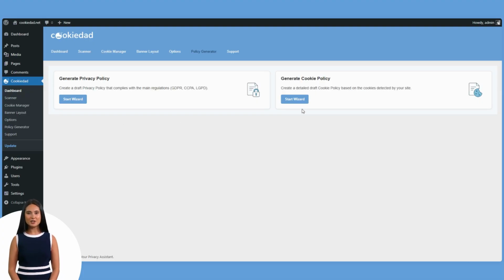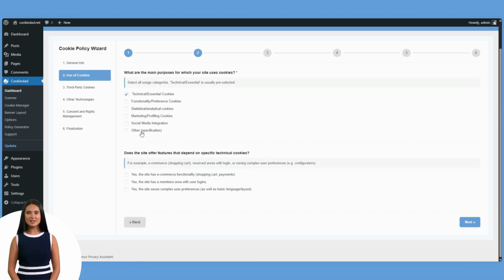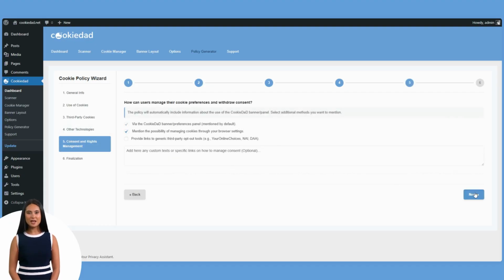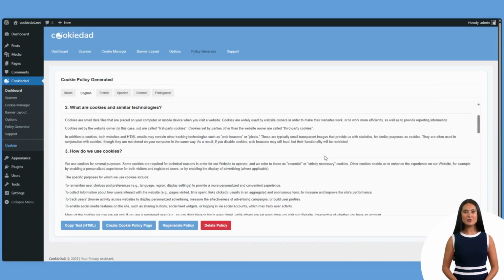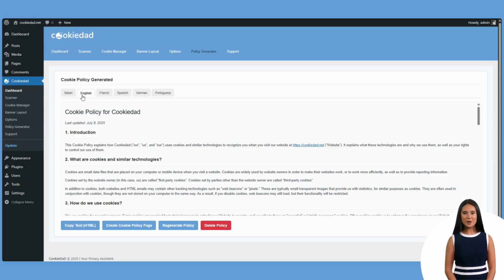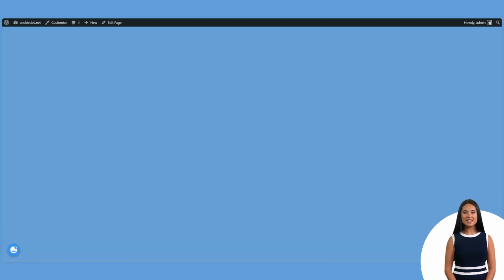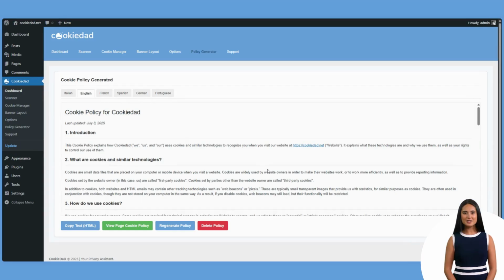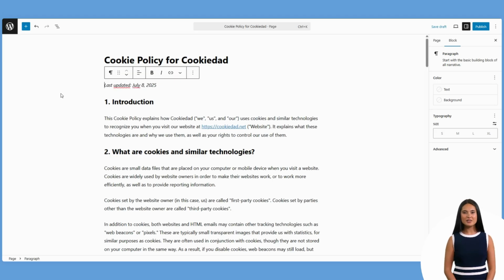Cookiedad Create a Policy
Stop worrying about legal compliance! This step-by-step tutorial shows you how to use the powerful Policy Generator in Cookiedad to create professional, compliant Cookie and Privacy Policies for your WordPress website.

We'll guide you through our easy-to-use wizard to generate documents tailored to your site's specific needs.

In this video, you will learn how to:
✅ Launch the multi-step wizard for your policies.
✅ Answer the questionnaire accurately for a perfectly tailored document.
✅ Generate your policy in up to six different languages.
✅ Use the "one-click" method to automatically create and publish your policy page.
✅ Use the manual method by copying the generated HTML for full control.

Creating your legal pages has never been easier. Get your site compliant in minutes with Cookiedad!

🔗 Useful Links